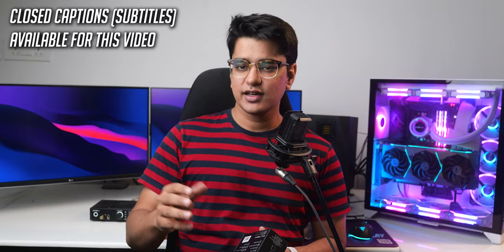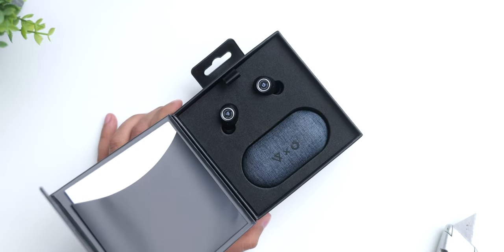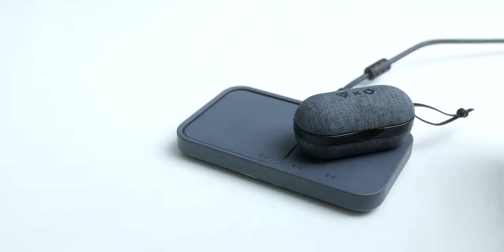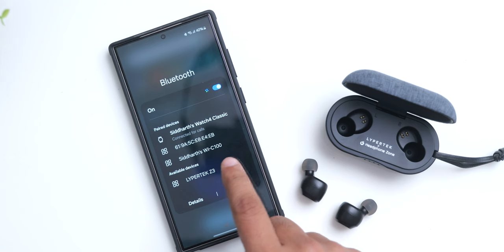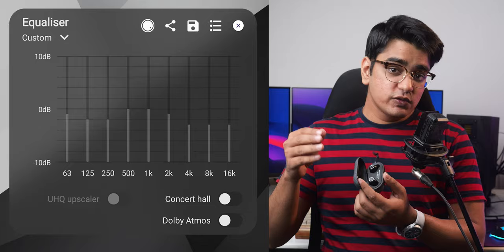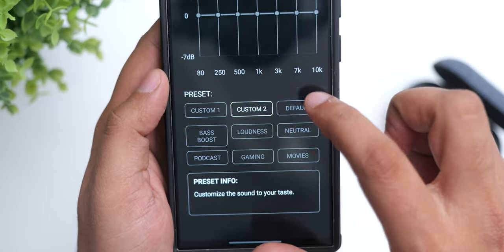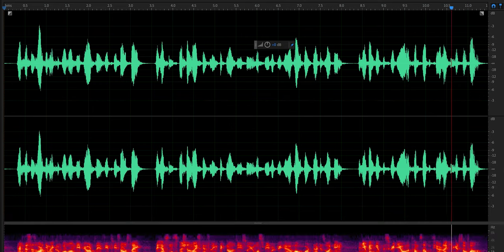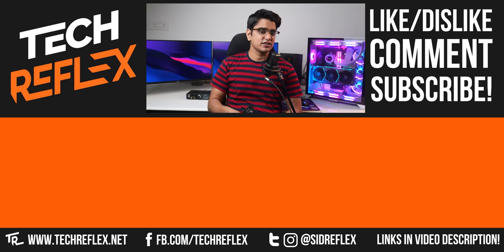I Tried The Most HYPED Earphones: Lypertek × HeadphoneZone Pureplay Z3 review!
Lypertek collabs with HeadphoneZone to bring their awesome Pureplay Z3 series, which delivers on the high expectations, with some exceptions.

Chapters:
00:00 - Back after a month
00:38 - Unboxing
01:00 - Design, Comfort, Battery, Controls
02:15 - Sound Quality
03:27 - App support
04:11 - Mic & Gaming Test
04:28 - Conclusion